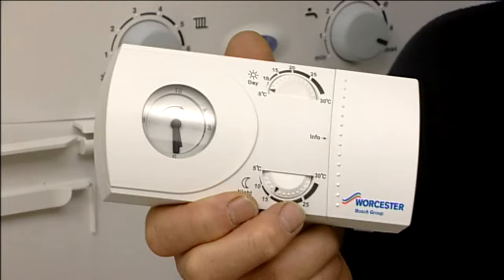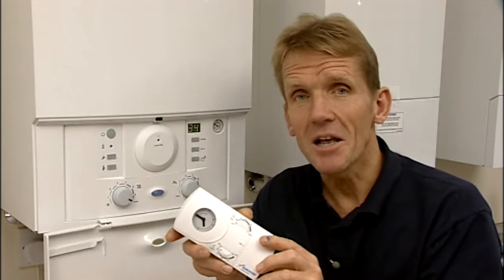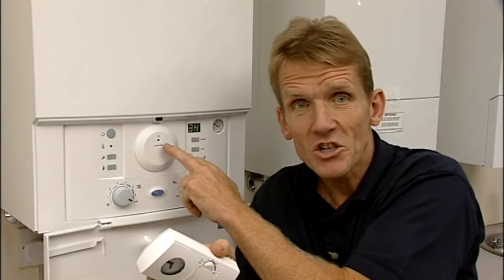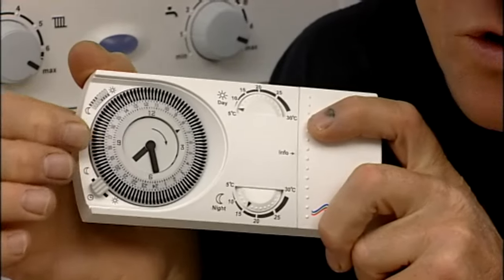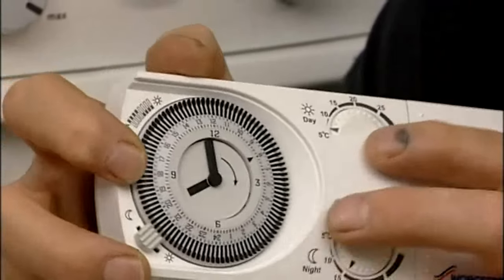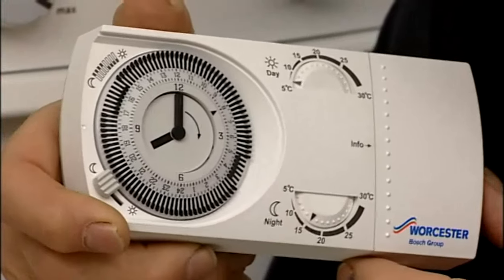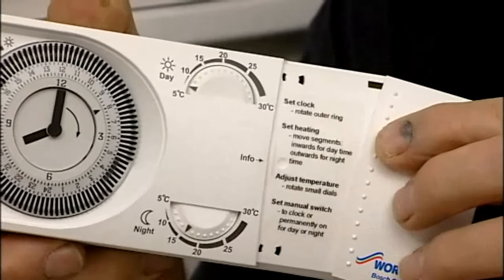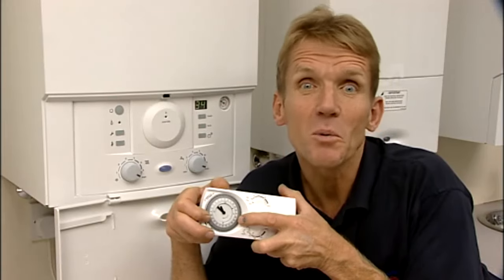MT10RF Mechanical RF Thermostat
A guide to the Worcester Bosch MT10RF Mechanical RF Thermostat. This boiler control allows you to set daily times for your central heating. It also allows you to set separate room temperatures for day and night. Compatible with Worcester's Greenstar condensing combi boilers. RF stands for 'radio frequency'.